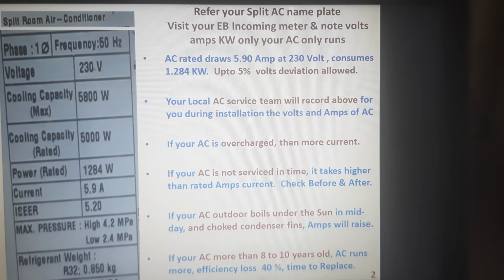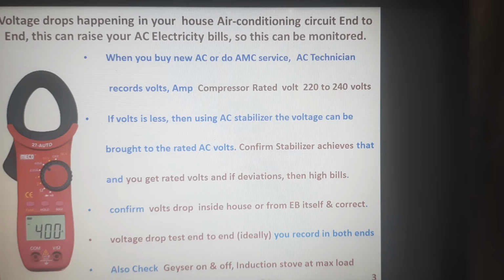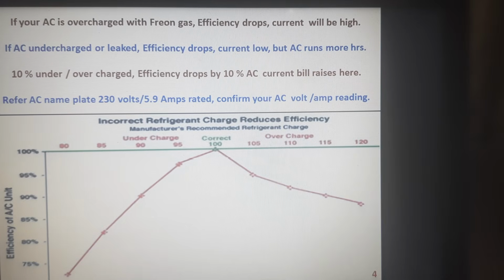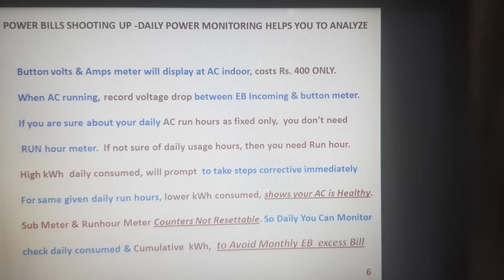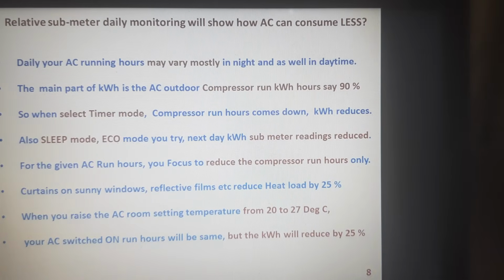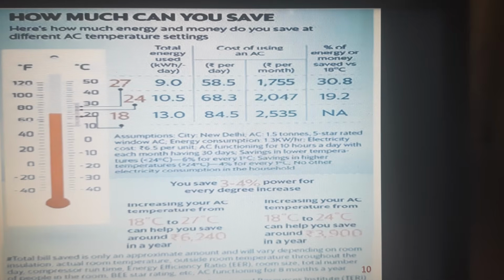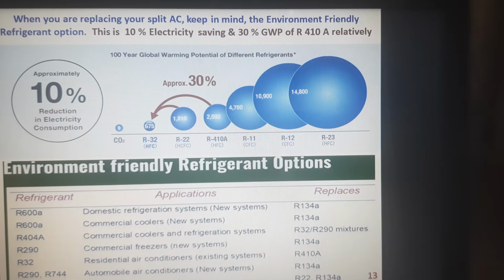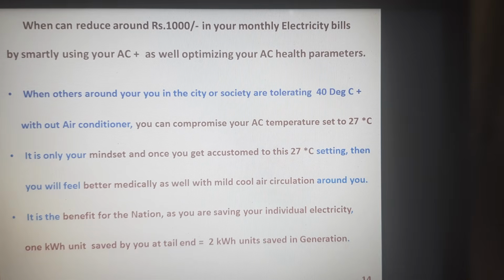Why your Airconditioners raise your Electricity bills heavily?bee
WHY YOUR AIR CONDITIONERS CONSUME MORE POWER
And RAISE YOUR MONTHLY ELECTRICITY BILLS ?

CONDITION MONITOR YOUR AC ELECTRICITY INPUTS &
SAFELY RUN & REDUCE YOUR ELECTRICITY BILLS.

Refer your Split AC name plate  Visit your EB Incoming meter & note volts amps KW when your AC only runs and compare running parameters with the rated Volts and Amps as given in name plate.

Study the voltage drops from EB Incoming to your AC load, and later to Geyser & Induction stove.

The other parameters which raise your AC related power bills, viewed from Indoor & outdoor.

AC bills raise due to over charging or under charging of Freon Refrigerant.

Sub meter + Button volt & Amp meter + Runhour meter daily indicates your AC health and will prompt you how to save today and view tomorrow.

Why your AC raising your power bills and daily monitor that to target the reduction and confirm next day the electricity savings

Poor maintenance of Evaporator and condenser coils increase your power bills by 40 %

Refer to sub meter daily, what ways to reduce your sub meter kwh now?

BEE graphic explanation of setting AC temperature, thanks to BEE and TERI  reports.

TERI detailed case study of AC room temperature setting from 18 to 27 DEg C - 30 % electricity savings.

Reasons why your AC consumes more power and how to correct that.

Reducing AC room volume, fill empty spaces, and insulate & arrest leaks.

Environment friendly refrigerant AC to plan when replacing your AC

Save minimum Rs.1000/- in your AC by smart running and safe & healthy operation of AC Electrical inputs and optimizing usage spaces.

You save your AC electricity bills this is benefit for you and the Nation during peak summer Electricity supply-demand crisis and this supports your surrounding Environment, sustainably.